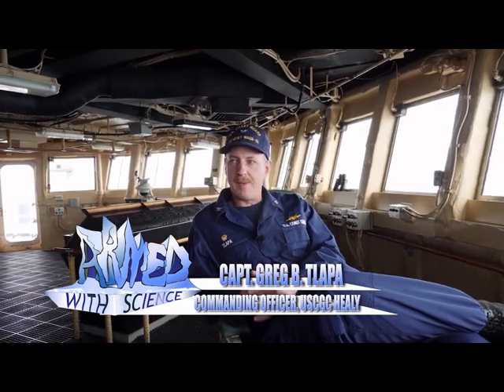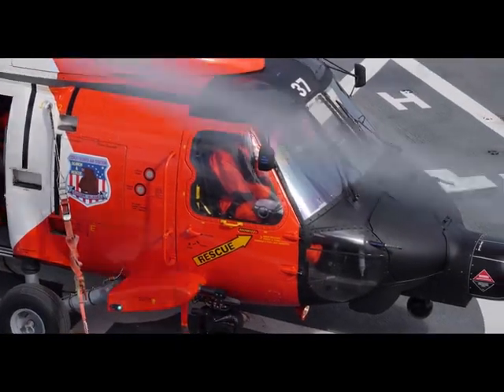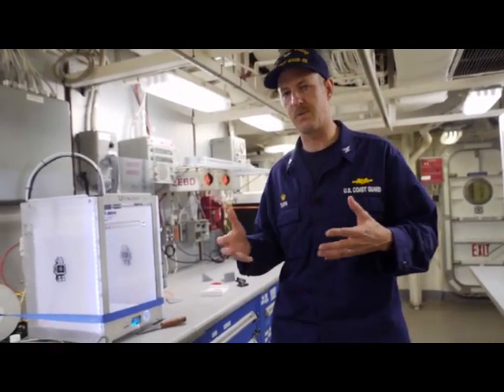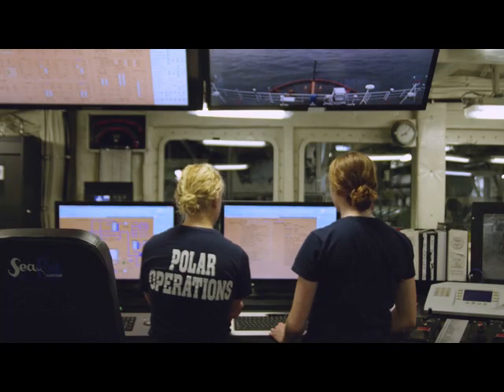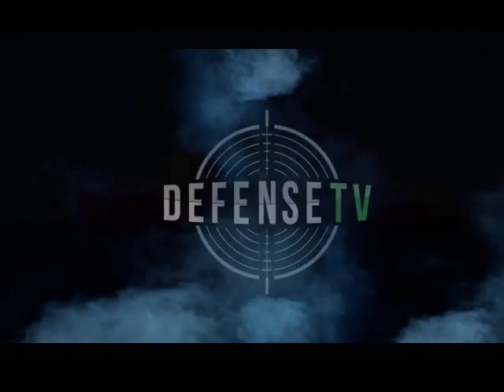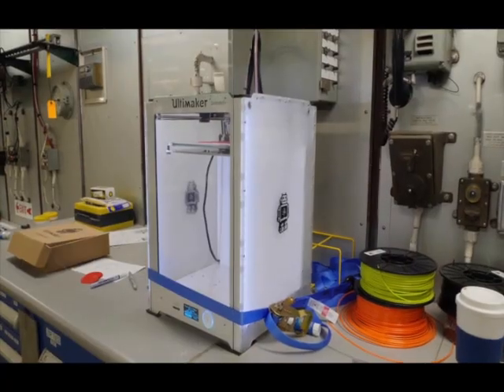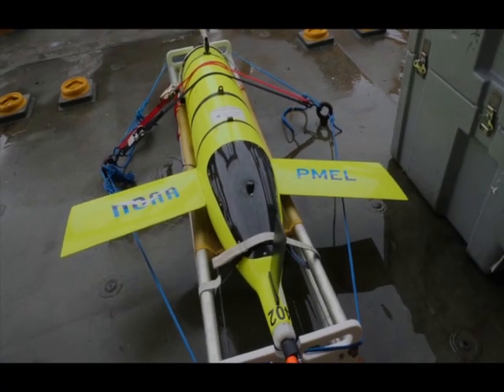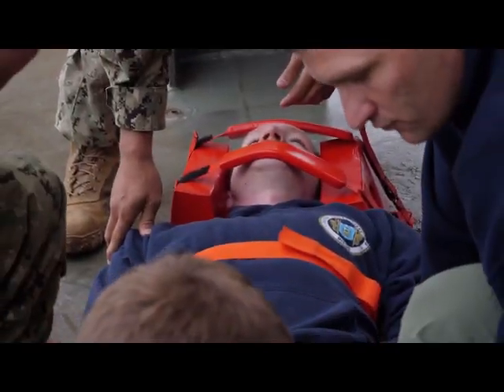Ice Breaker Ship USCGC Healy | Armed With Science Episode 6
Take a tour of the USCGC Healy with Capt. Greg B. Tlapa and experience the sights and sounds aboard a Polar Icebreaker.

Defense TV was offered the opportunity to embed with the United States Coast Guard aboard the USCGC HEALY during its first cruise of 2017. HEALY’s primary mission is to function as a world-class high latitude research platform with emphasis on Arctic science.

Our series continues with a feature on Ens. Jennifer Haley aboard United States Coast Guard Cutter Healy. Experience her story during Healy's first cruise of 2017.

Healy’s primary mission is to function as a world-class high latitude research platform with emphasis on Arctic science.

Part 3 - Arctic Technology
Check out the largest Polar Ice Breaker in the U.S. Coast Guard fleet as we tell you more about their unique mission. The Coast Guard Cutter Healy is the most technologically advanced vessel of its kind to conduct critical research based primarily in the Arctic.